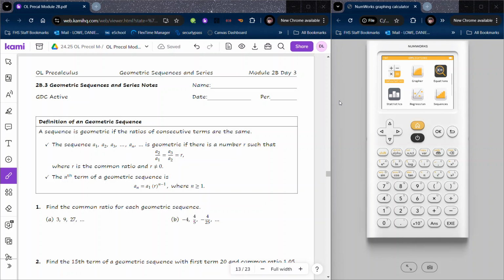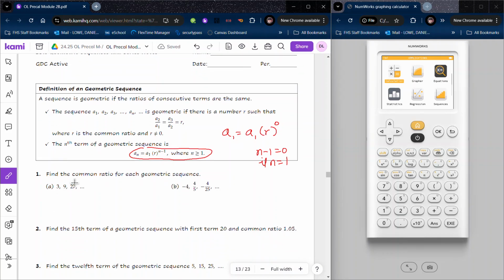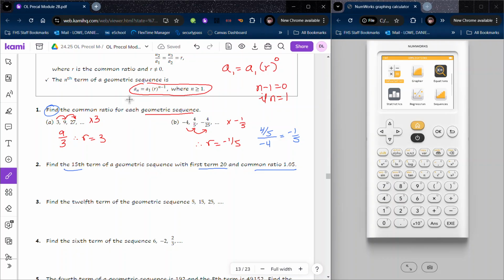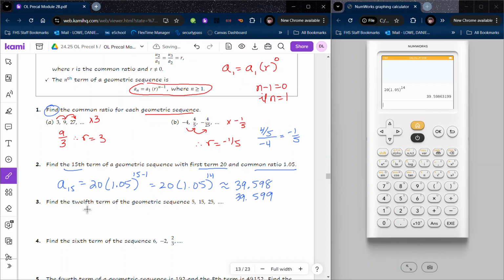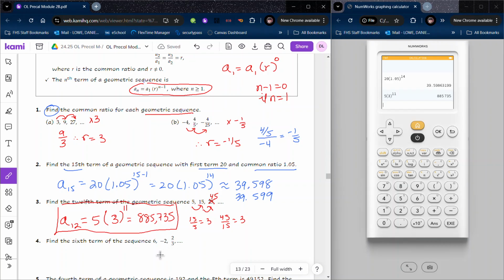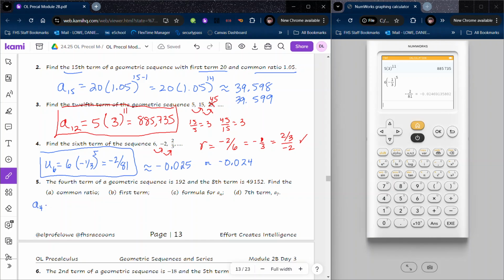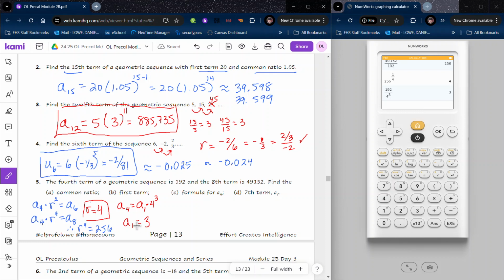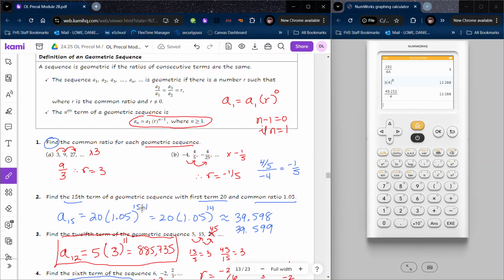Working with Geometric Sequences and Series Notes (Module 2B.3)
Going through examples and explanations of geometric sequences, determining common ratios, writing formulas for the nth term of a geometric sequence, and finding specific terms of a geometric sequence, including use of the NumWorks calculator.